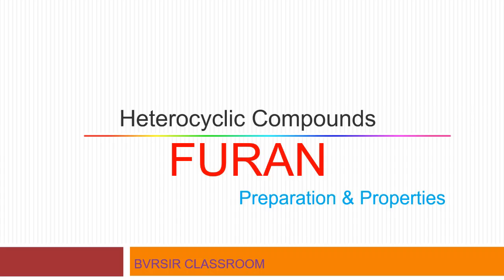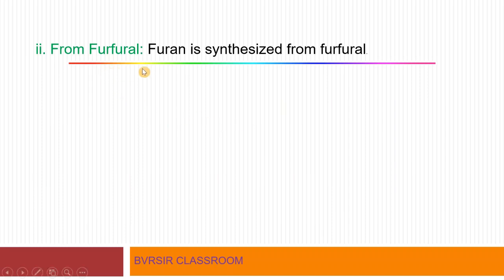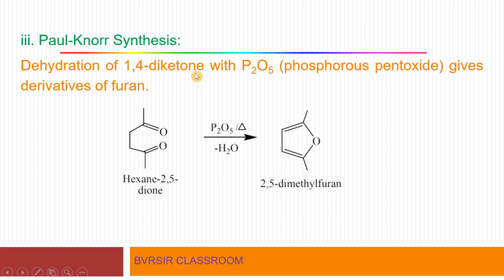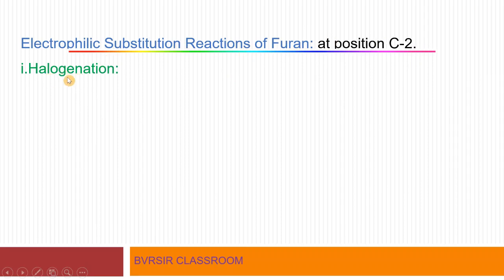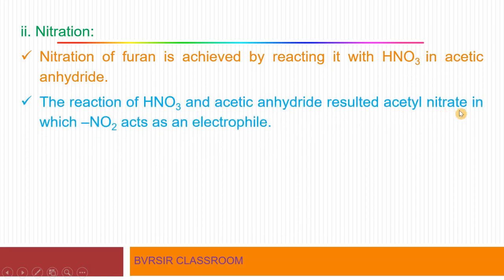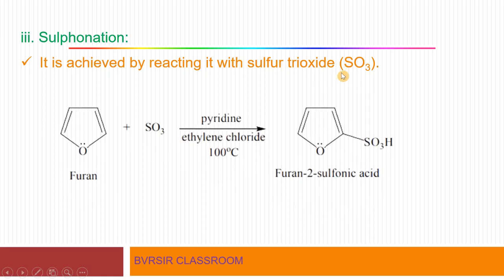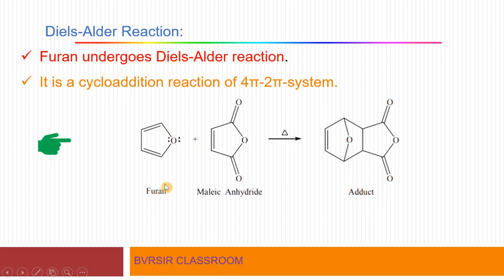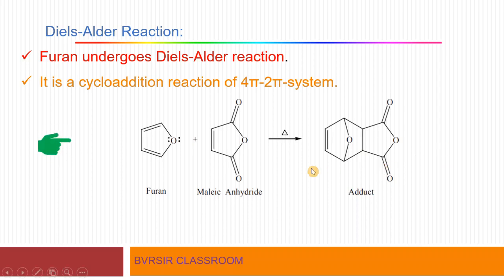Furan, dielsalderreaction, heterocyclics, paulknorrreaction, mucicacid, aromaticityoffuran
Complete description of furan of heterocyclic compounds in Telugu and English. Preparation, aromatic behavior and chemical properties, electrophilic substitution reactions. Diels alder reactions.